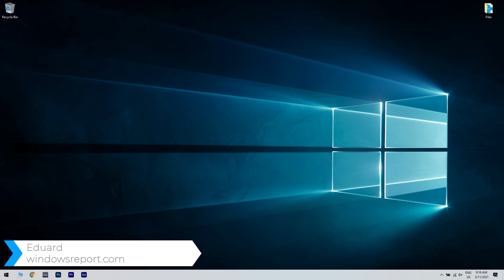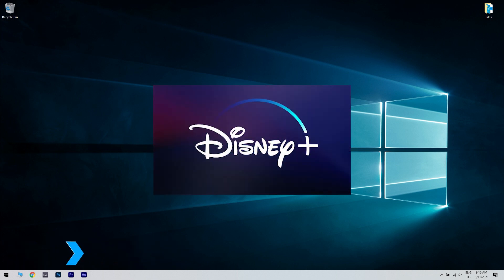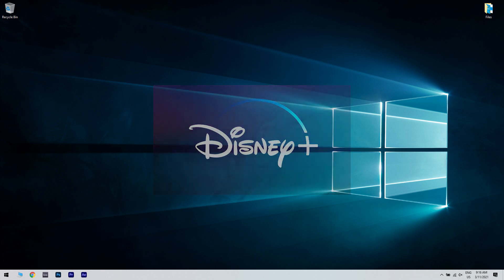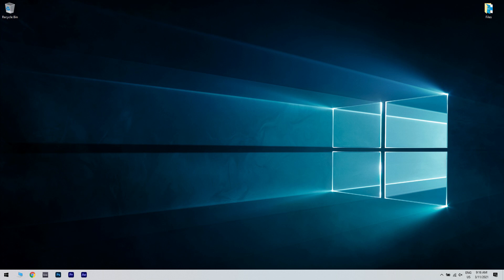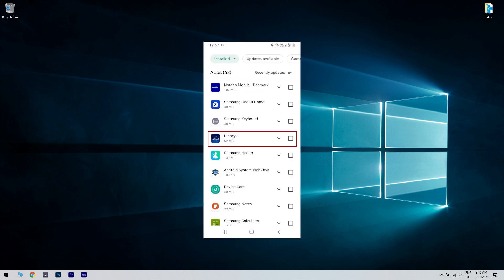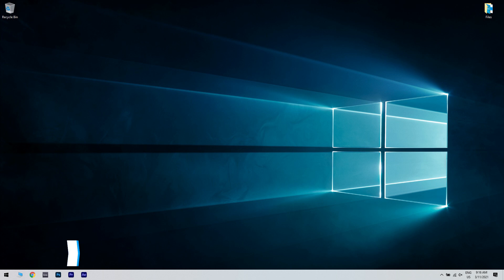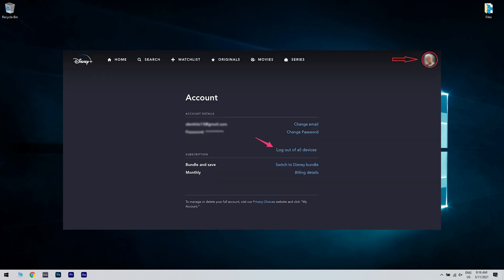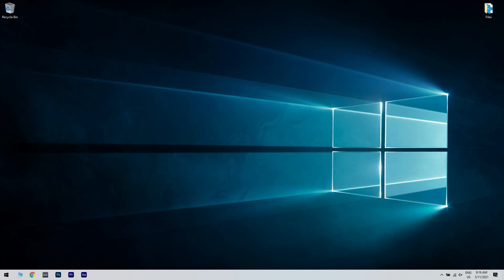Disney Plus login not working? Try these solutions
| ⚙️Try Fortect to fix and optimize your PC like a Pro

Streaming issues! Disney Plus login not working?
Don't worry too much, just try these solutions!

0:00 - Intro
0:48 - Reinstall the app
1:28 - Clear your account from other devices